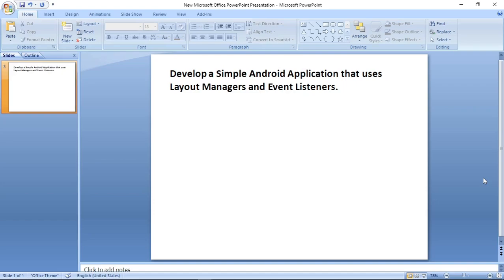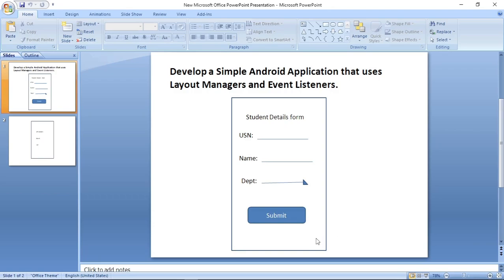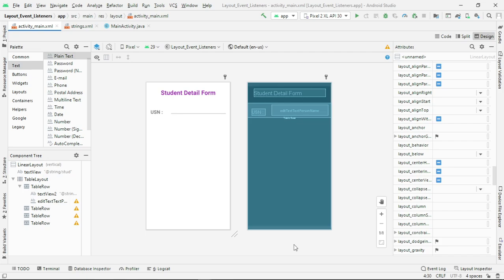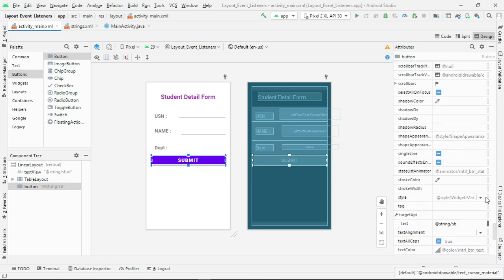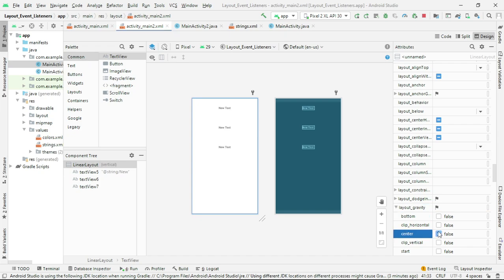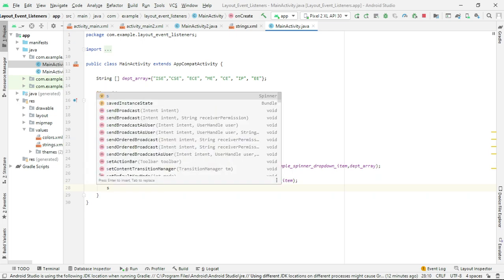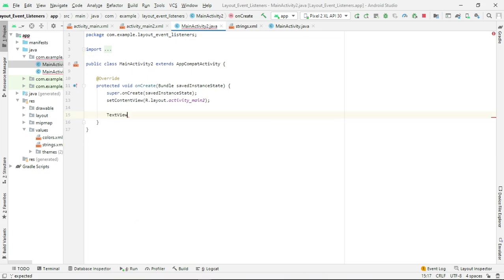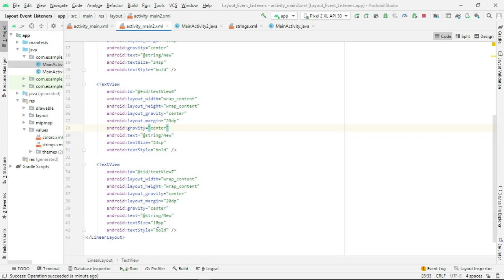Android Mobile Application that uses Layout Manager and Event Listener.